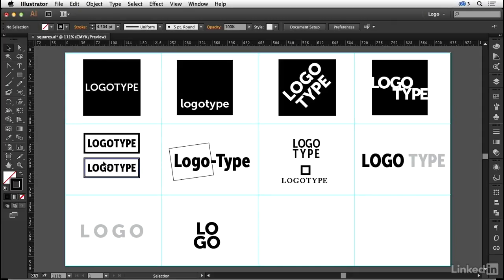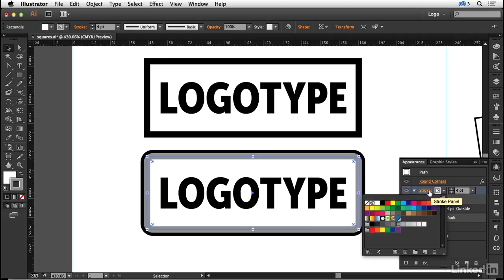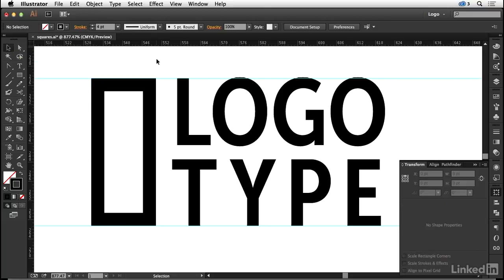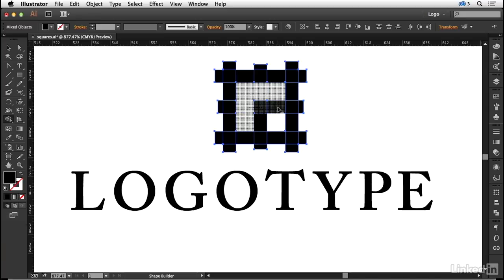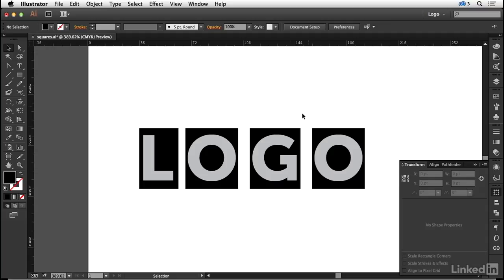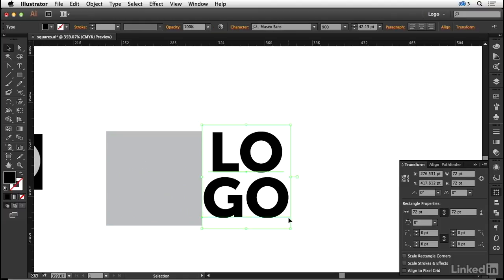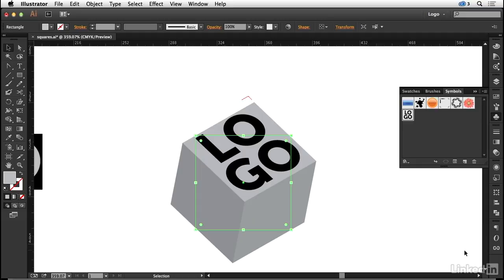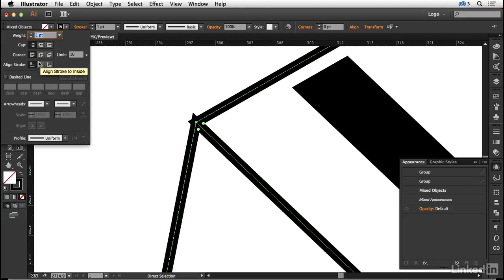005 Squares and rectangles